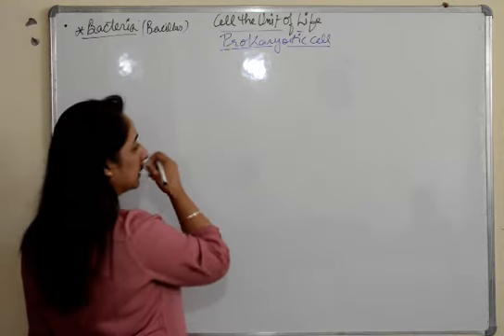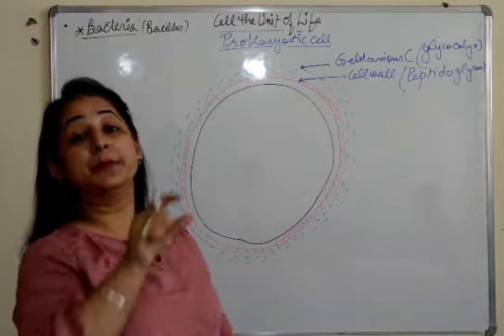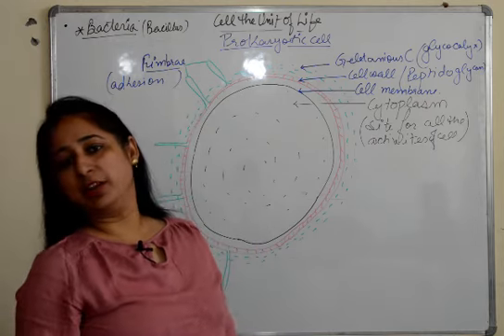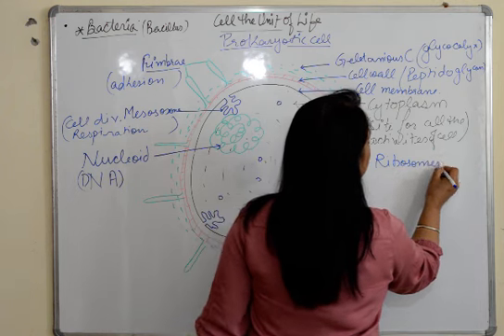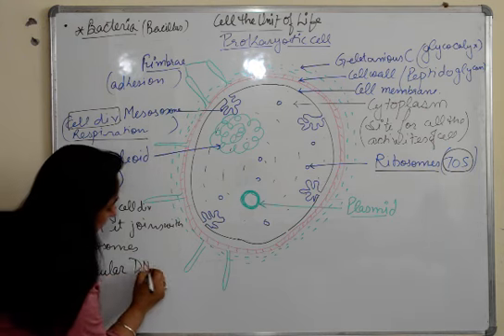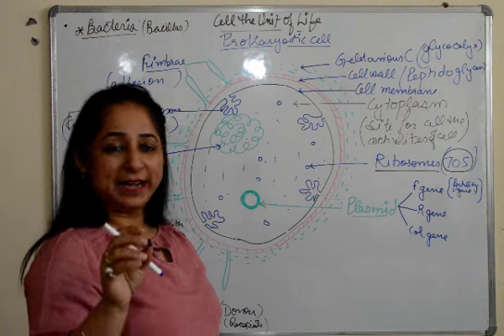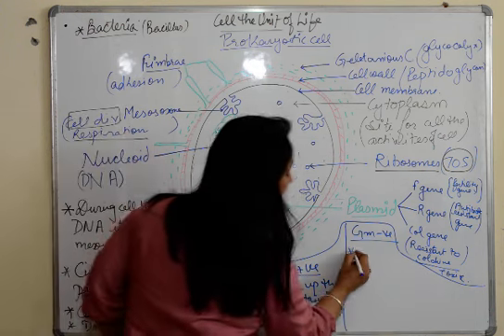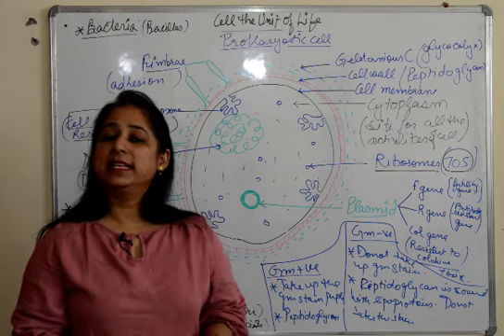PROKARYOTIC CELL 11th || Unit III || ISC/CBSE || NEET Biology || BIENBiology